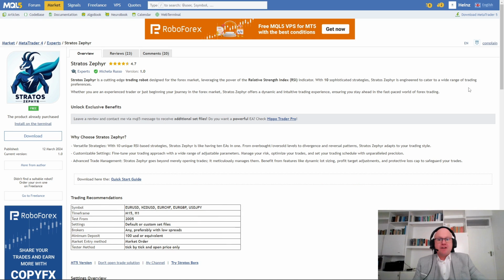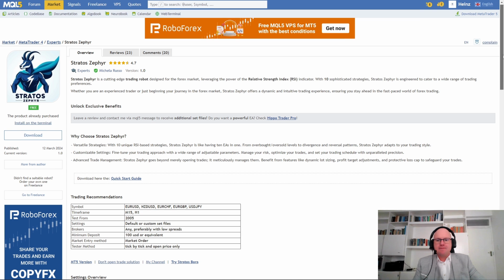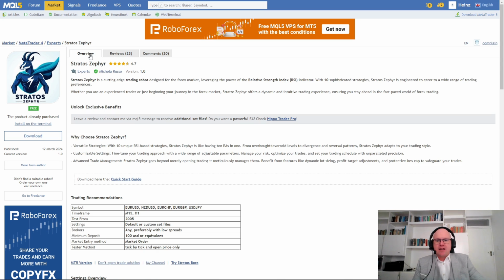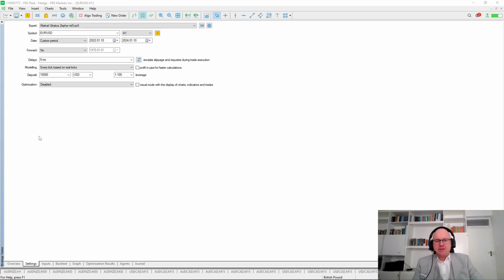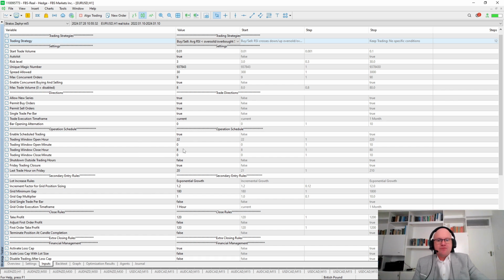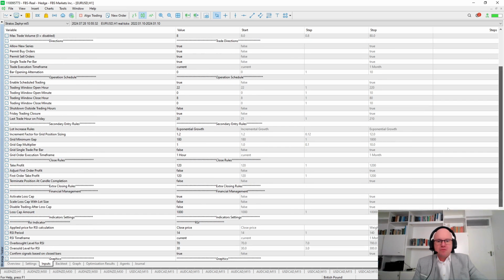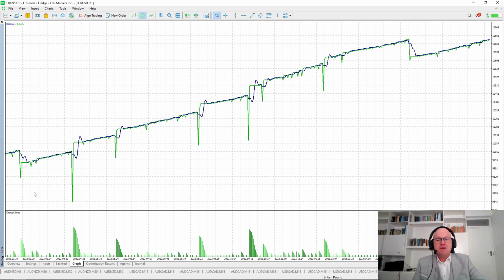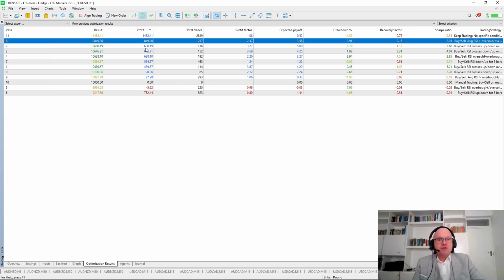Stratos Zephyr EA - Free RSI Forex Robot plus set file mt4/mt5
Discover the Stratos Zephyr EA, a powerful and free RSI-based Forex robot compatible with both MT4 and MT5 platforms. In this video, we'll walk you through the features of the Stratos Zephyr EA, demonstrate its setup, and provide a set file for optimal performance. Perfect for traders looking to enhance their trading strategy with a reliable and automated solution.